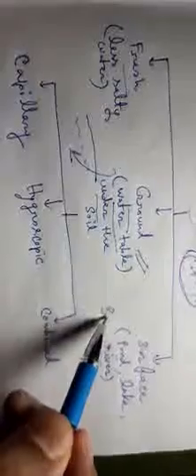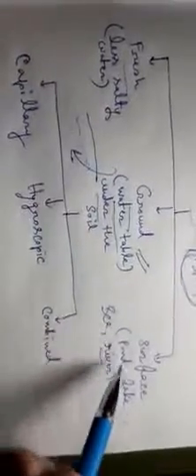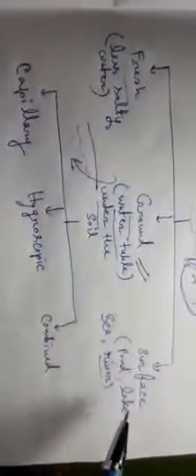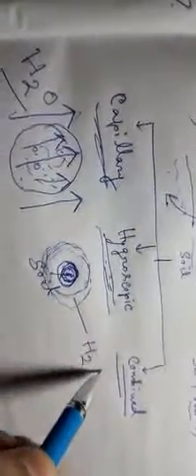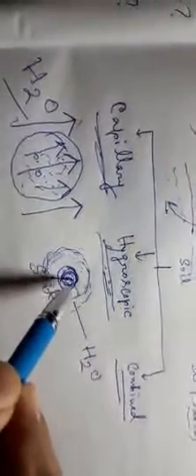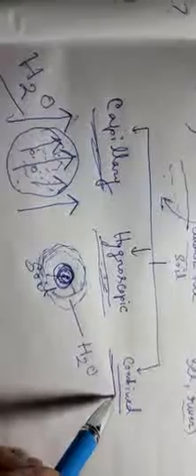8 September 2020